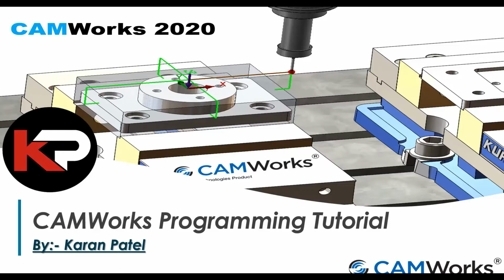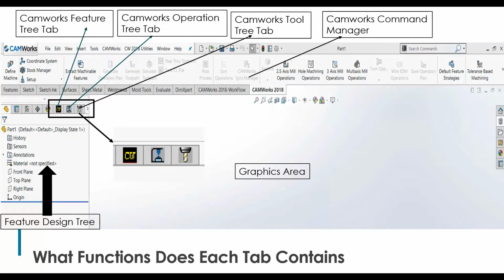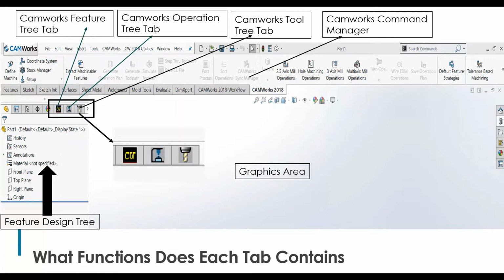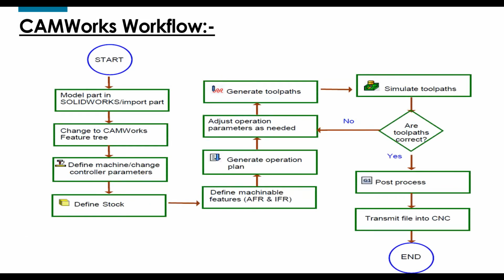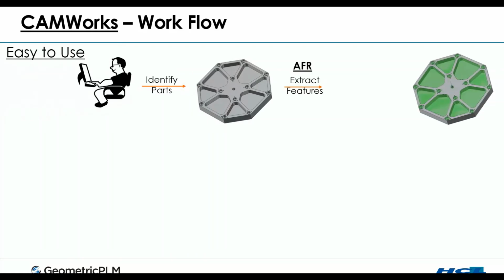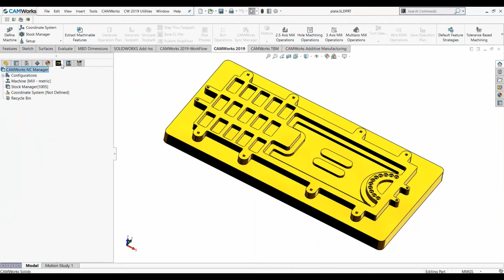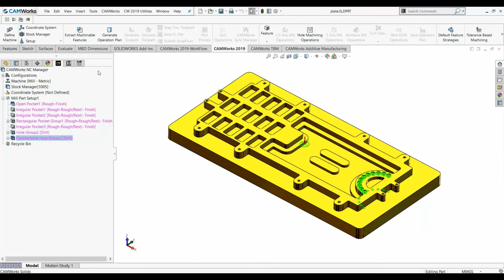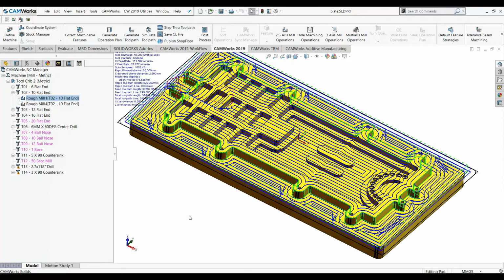CAMWorks User Interface For Beginners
This Video Describes about the UI of software. This will help you to understand The operating of software very smoothly.